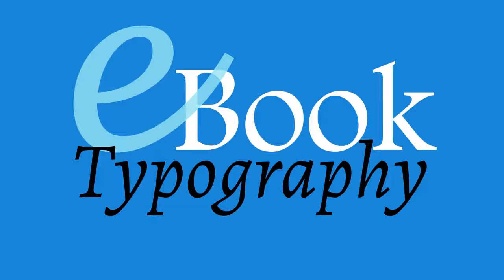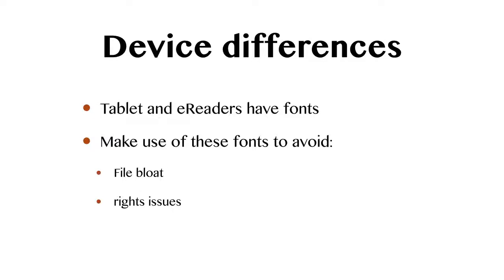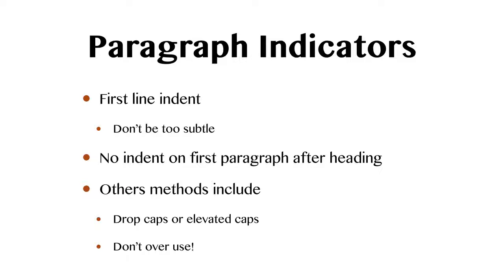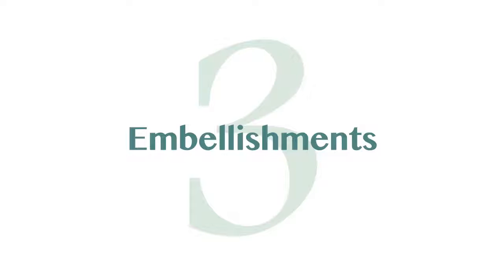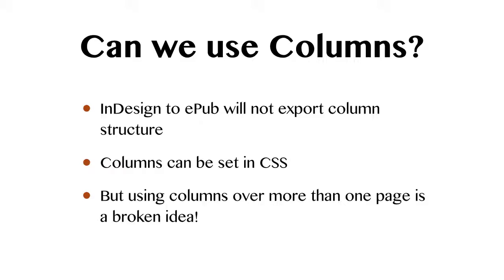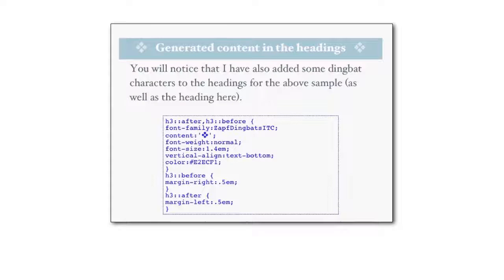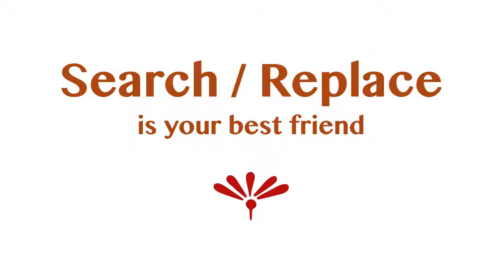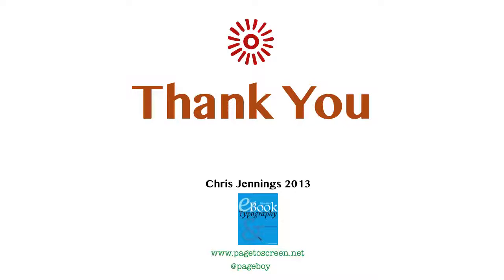eBook Typography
A presentation that cover aspects of my book
I walk through the issues when creating reflowable eBooks.

Can you embed fonts?
What Space is available?
What is the Page?
Special Effects
and more